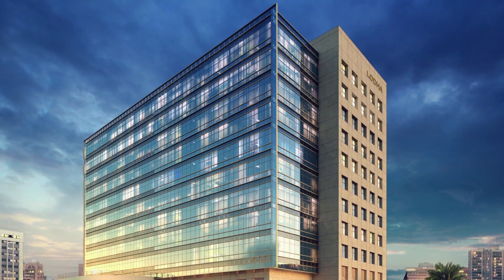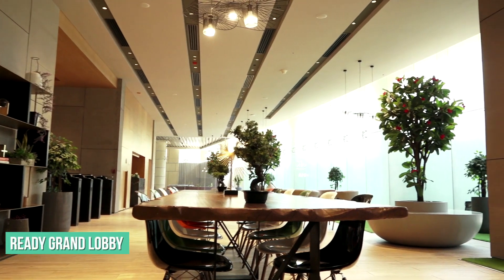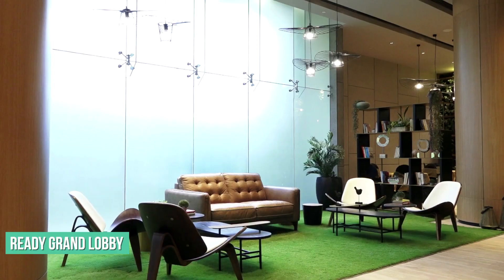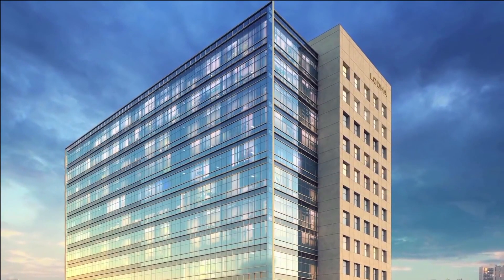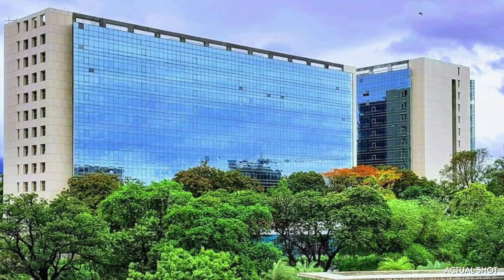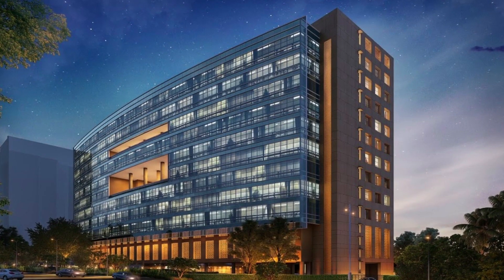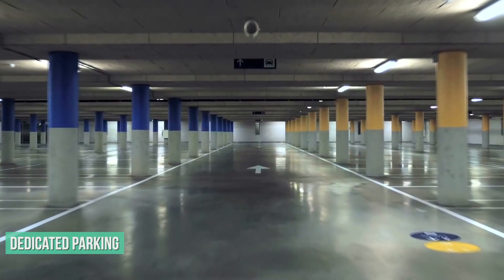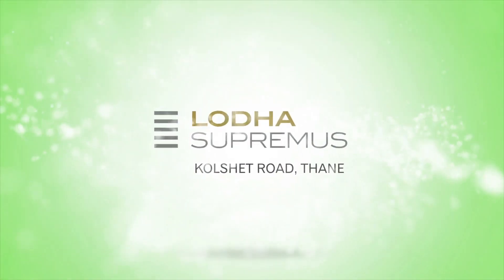Lodha Supremus, Thane │ Brand Film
Lodha Supremus is a world-class commercial space situated conveniently, in the Lodha Business District in Thane. This property with its futuristic design, lush spaces, and big breathable offices makes for one of the finest business parks. Lodha Supremus not only meets the needs of your evergrowing business but of your evergrowing dreams too.